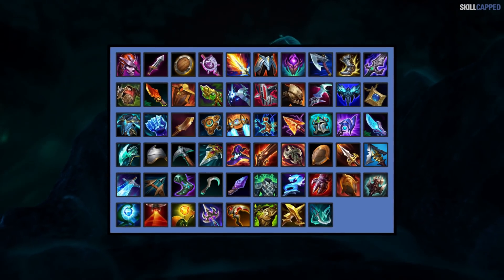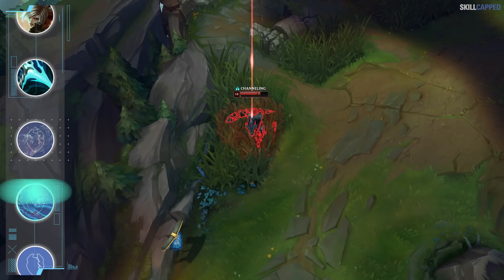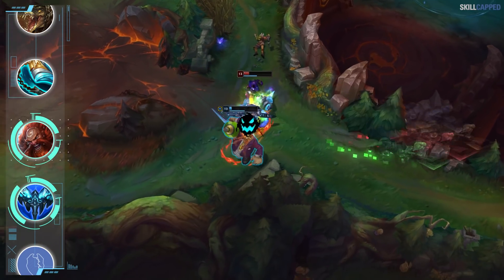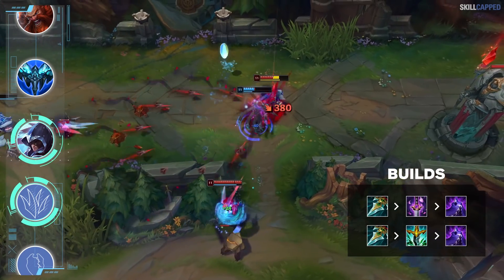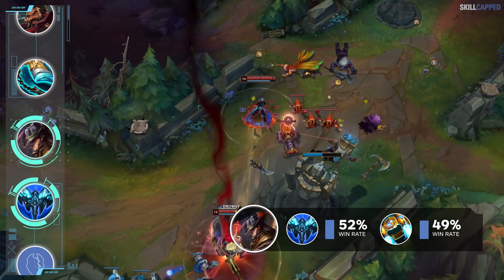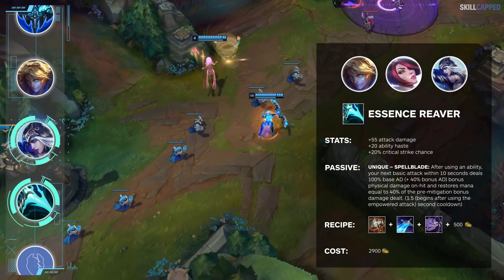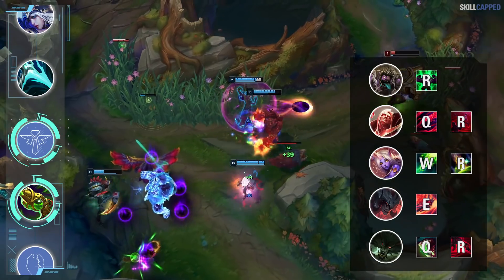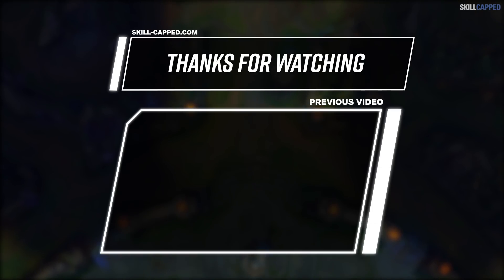10 NEW INSANE Korean Builds YOU MUST EXPLOIT in Patch 11.5 - League of Legends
10 New OP Korean Builds That Pros Are Spamming or Have Very High Win Rates In Korean Solo Queue for Patch 11.5

In today's video we show you guys 10 new crazy korean builds that our analysts have found for patch 11.5!

0:00 Intro
0:40 Essence Reaver Riven
1:47 Stridebreaker Renekton
2:54 Everfrost Gragas
3:58 Talon Jungle
5:31 Bruiser Graves
6:19 Everfrost Twisted Fate
7:19 No Mythic Ezreal
8:31 Essence Reaver Ashe
9:27 Chemtech Putrifier Enchanters
10:35 Rank 1 Thresh